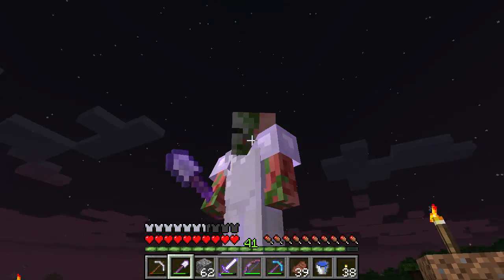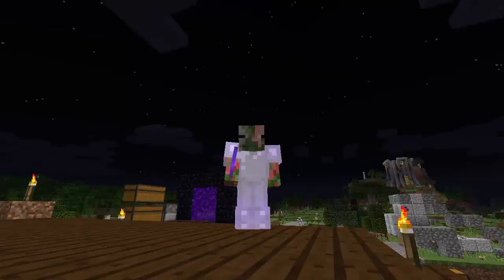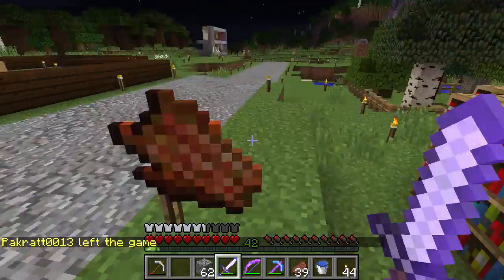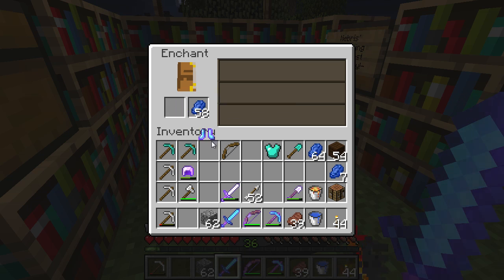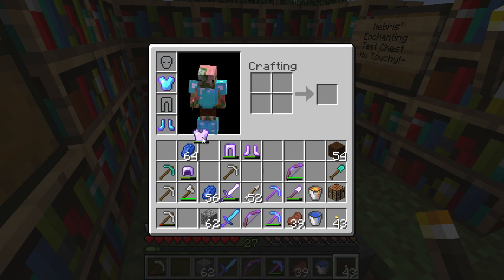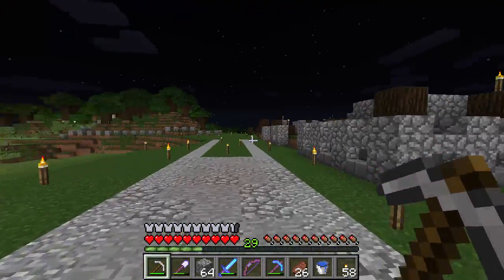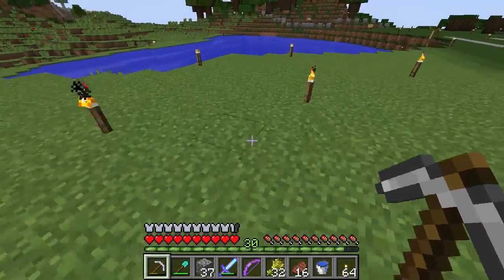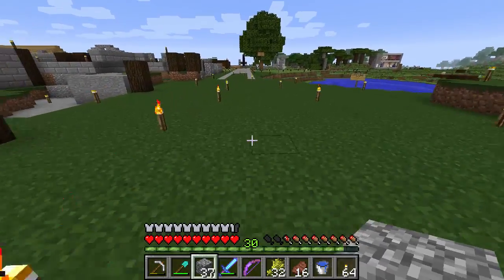Minecraft :: Mindcrack No. 2 - "Small, Medium, Large"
After doing some enchanting I set up some areas for my first 3 projects, a small community build, a medium house, and a large quarry with Sethbling.

We are Mindcrack, a group of let's players on youtube and twitch that have fun together. If you want to join Mindcrack, ask Etho.

Facebook (I don't maintain this anymore. Facebook kinda sucks.)

Intro/Outro music: "If you don't know what to do just steal the amen break" by C418